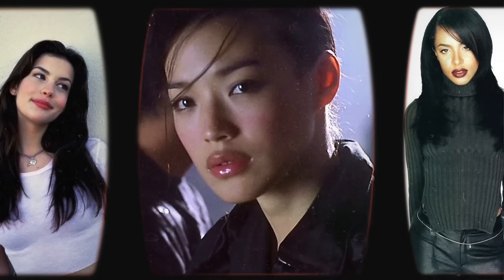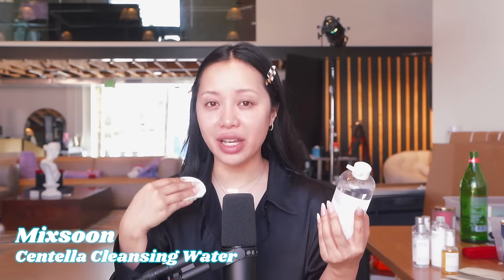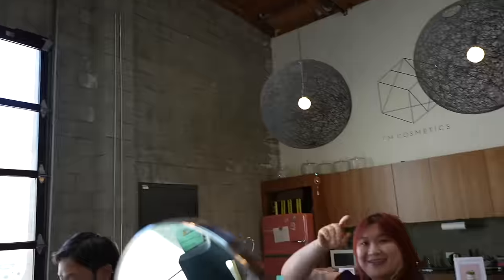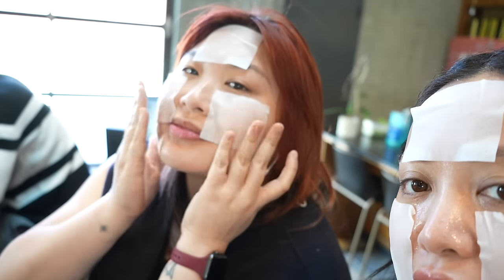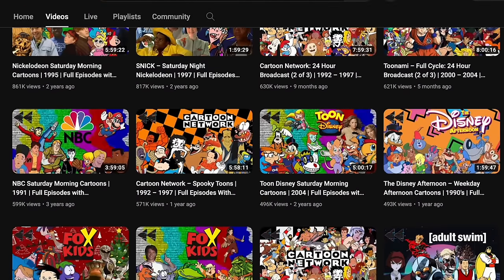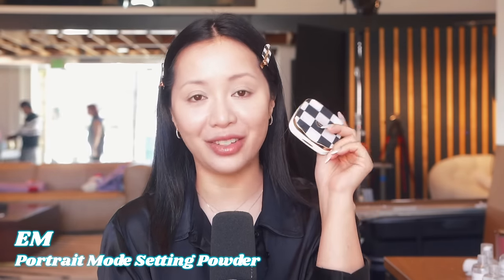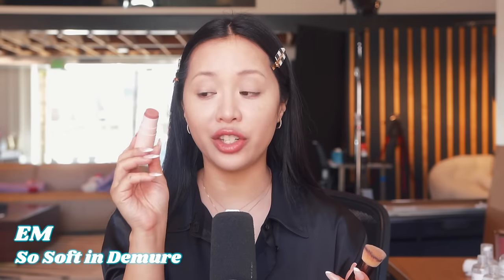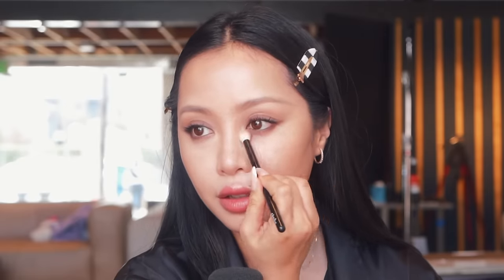90s Supermodel Makeup + Chitchat GRWM (ft. Mixsoon)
Get ready along with me as I recreate this 90s supermodel makeup!

Shout out to the Bean Essence from Mixsoon. I understand why this essence is the No.1 natural skincare brand in Korea, and a cult favorite amongst Korean celebs for that glassskin look! It's the vegan answer to snail mucin without without any harm to our tiny friends. Happy snails!